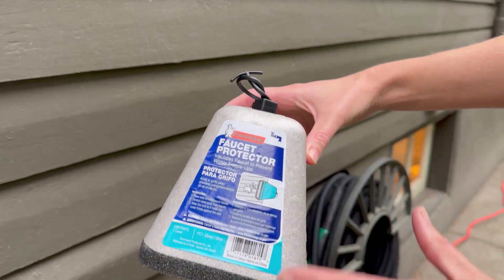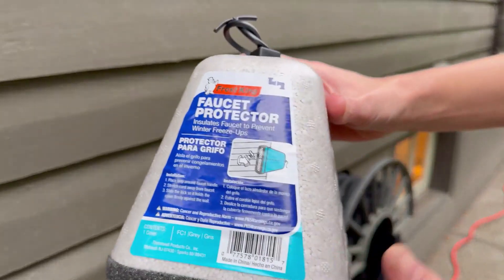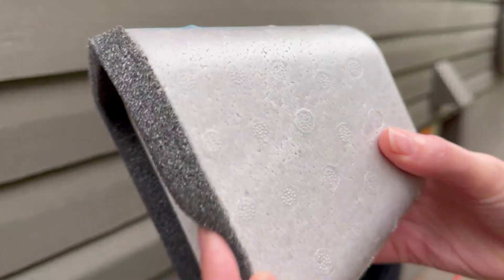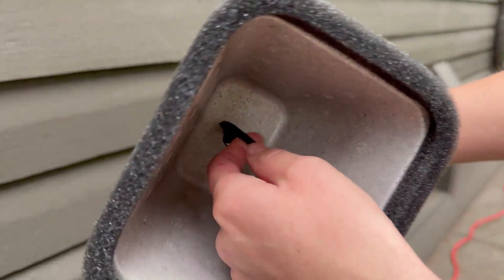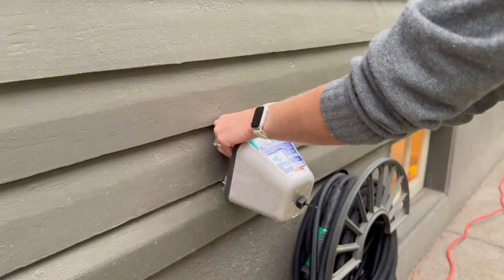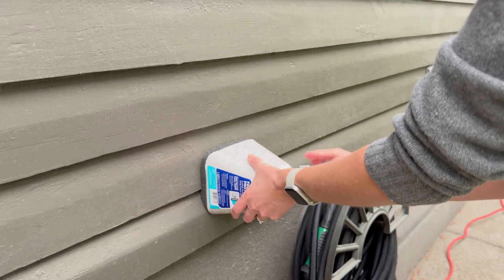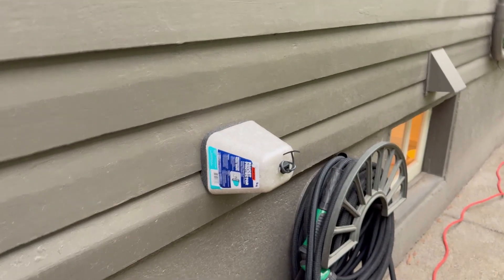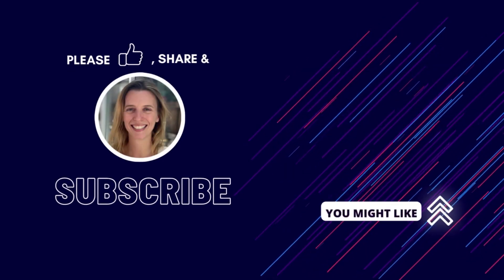Frost King Faucet Covers Give You Protection You Can Trust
Protect Your Pipes from Extreme Temperatures (Amazon)

Winter can be harsh on our outdoor faucets, but with Frost King Faucet Covers, you can ensure that your pipes are protected from freezing temperatures. These covers come fully assembled and are reusable season after season, making them a convenient and cost-effective solution. Don't let the cold weather damage your outdoor plumbing, get Frost King Faucet Covers for full protection.

(Amazon)